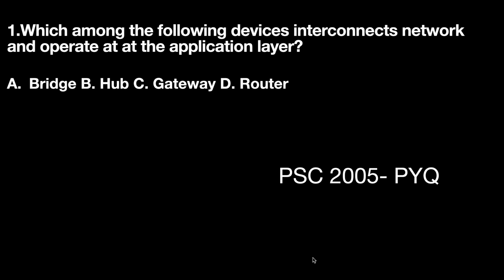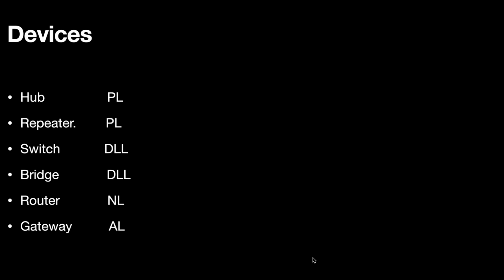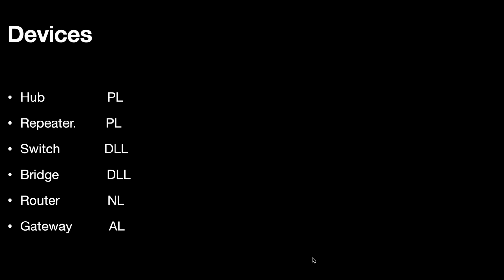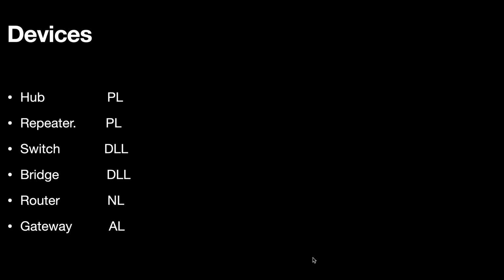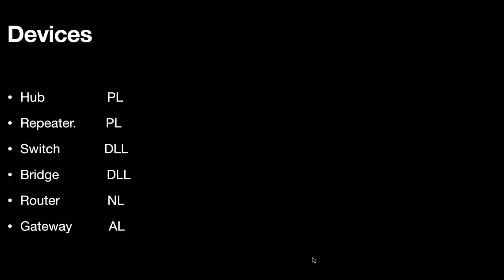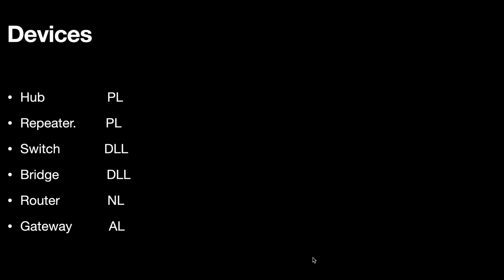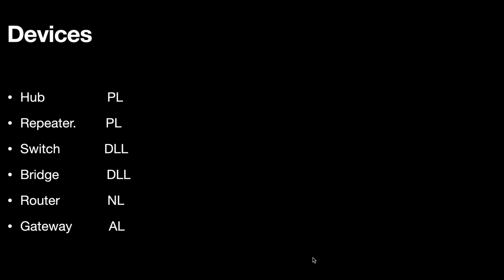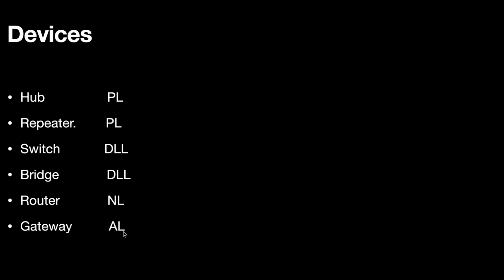2.Computer Network KeralaPSC previous year questions & answers| computer science KPSC lecture series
Previous year psc question asked in 2005  discussed in this video.
Computer netwrok question
Which device operated at application layer?

Saturday- Module1 -Computer Network, Internet security and Data communication.

free course for computer science psc  exams.
Kerala Psc polytechnic lecturer in computer engineering
Kerala Psc Assistant Professor in computer science and engineering in government engineering colleges
Kerala Psc Assistant Professor in Information technology in government engineering colleges

the course will have mcqs, pyqs, expected questions and important topics lectures.
pyqs with explanation( the topic related to each question) and entire syllabus will be covered.

lectures from 6modules.